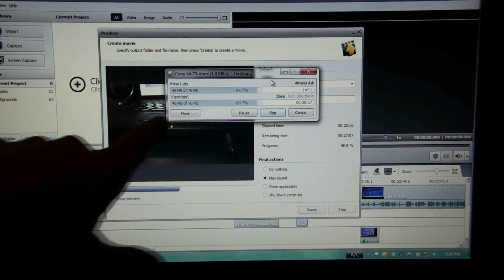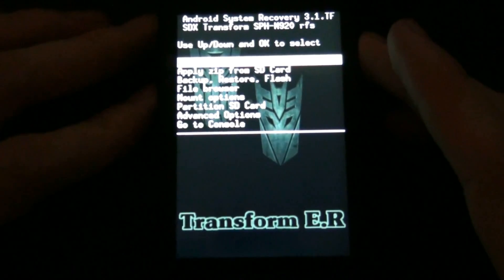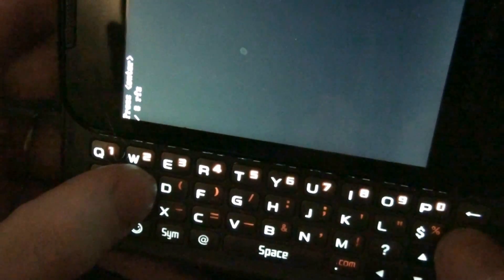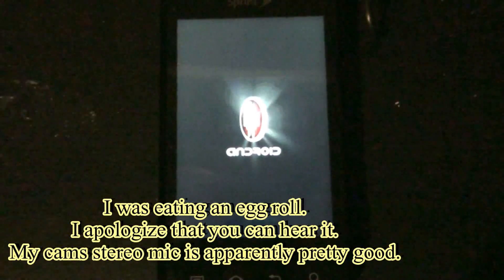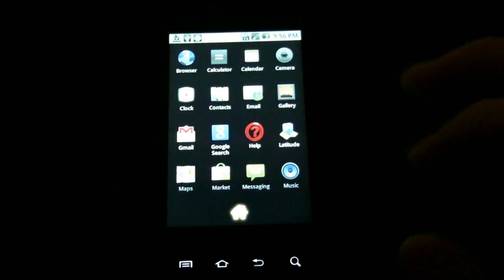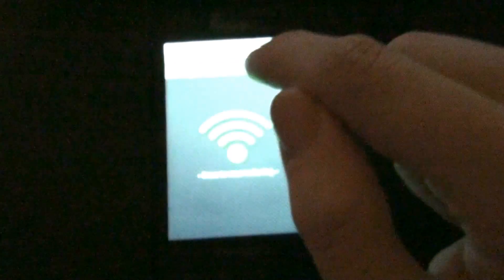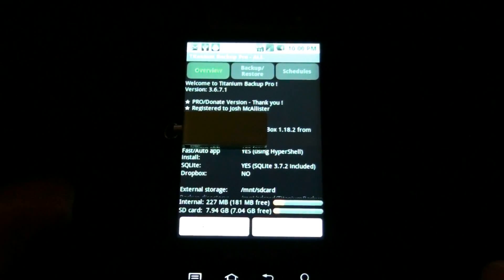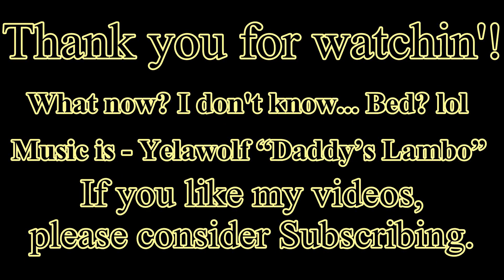Samsung Transform Android 2.2.1 Update!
OFFICIAL Android 2.2.2 FroYo ON SAMSUNG TRANSFORM!

This was ported from the Acclaim! We now have root! All of this thanks to Vampirefo!

This has needed updated for a while. FroYo RC2 is the latest and final until (IF) Samsung Releases OFFICIAL Android 2.2.1 for the Transform.

These are old, but I am leaving them up for people that may still want them, for some odd reason.

will be your best friend!